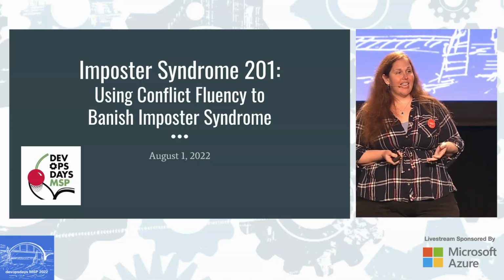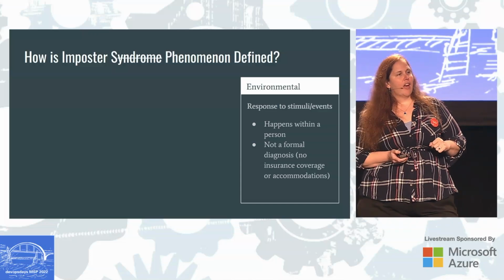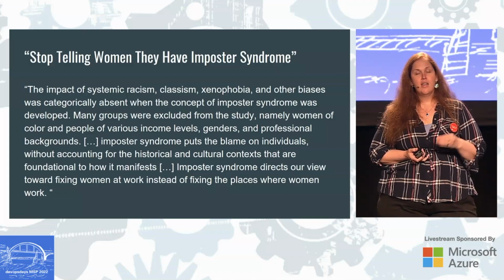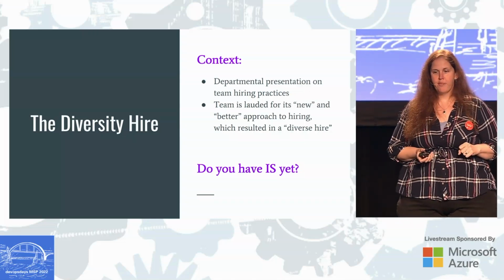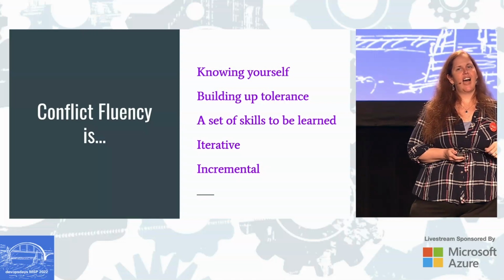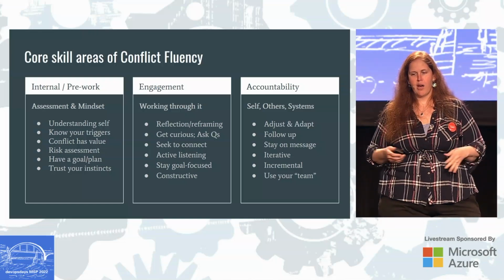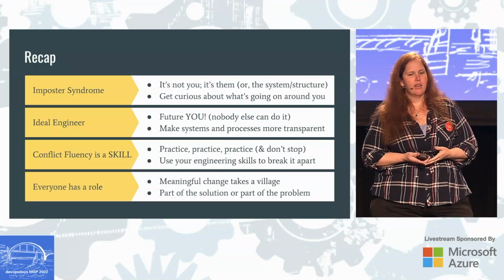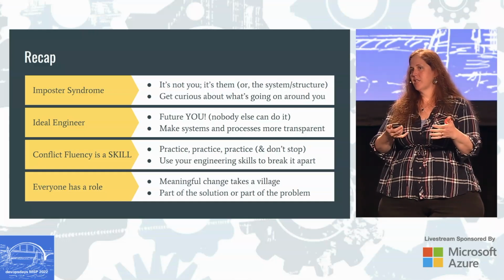devopsdaysMSP 2022 - Noelle Notermann - Imposter Syndrome 201